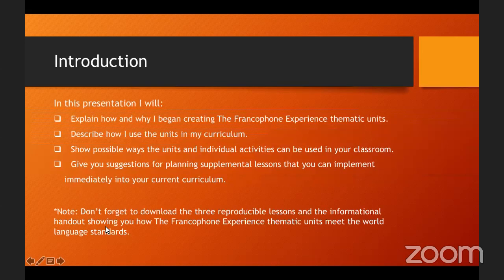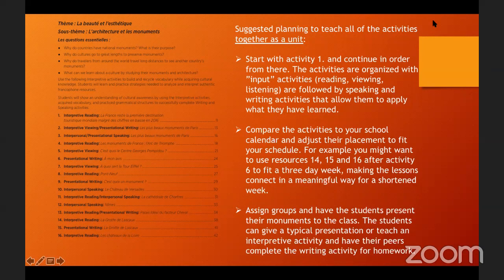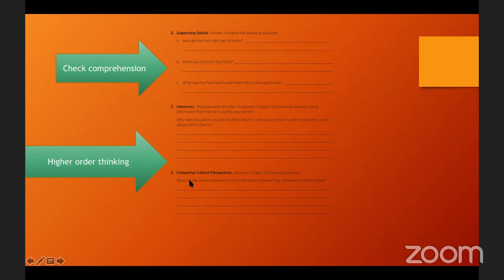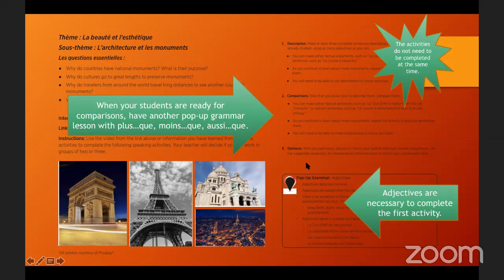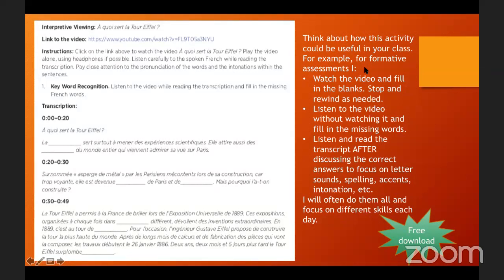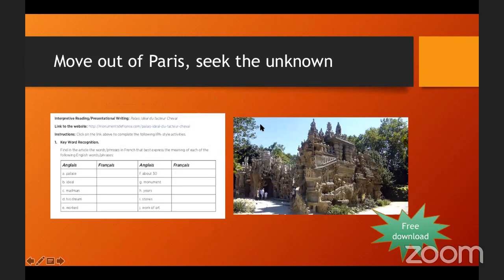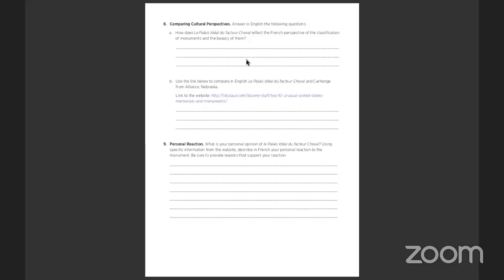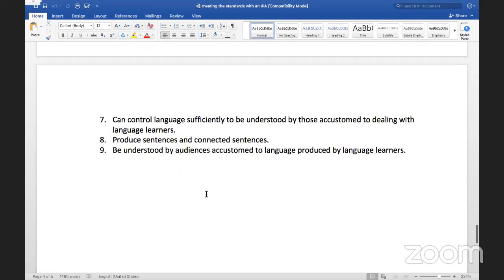The Francophone Experience | Thematic Units to Supplement Your Curriculum | Renee Beck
Your Host: IPA and Thematic Unit Author Renée Beck
Presented by Teacher's Discovery

Middle School and High School French Teachers join me and learn how to use The Francophone Experience Thematic Units to supplement your current curriculum by either completing the unit as a whole over the course of a few weeks or by splitting the unit into multiple lessons that spread across the school year and between levels. In addition to having the opportunity to ask questions and receive answers in real time, you will be given three of the nineteen reproducible lessons from the Francophone Experience: Les monuments thematic unit with suggested plans that can be implemented immediately into your curriculum.